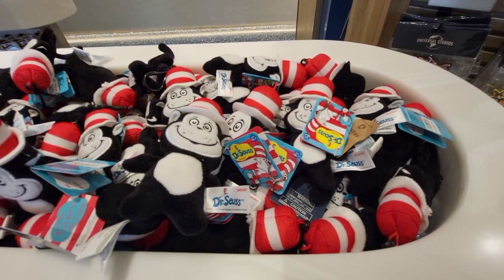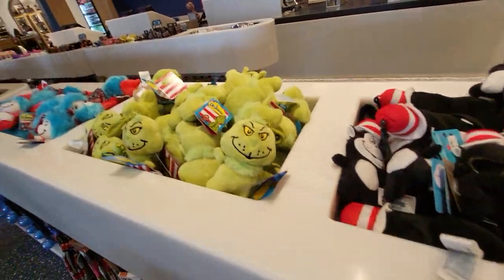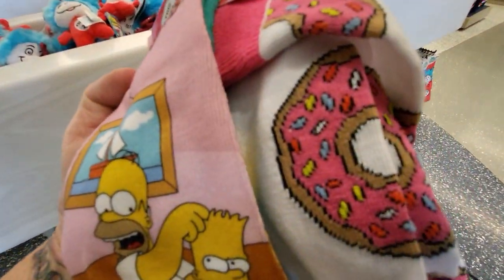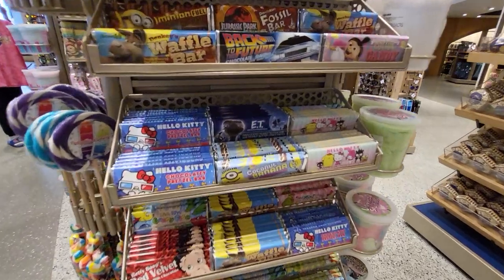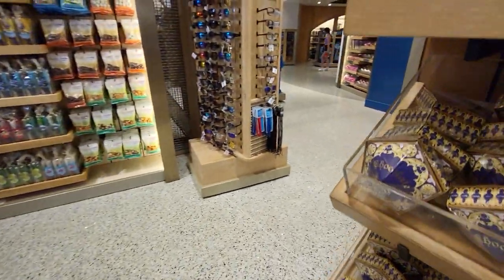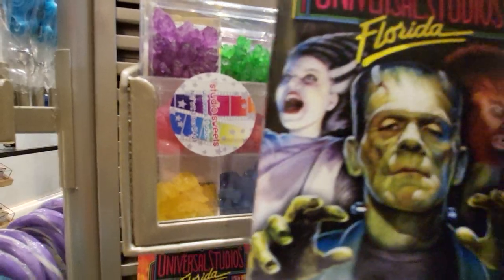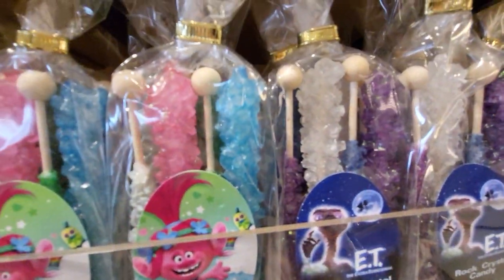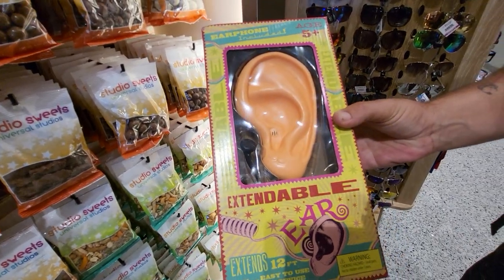Fun Shopping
We found lots of sweets to eat and souvenirs at Universal Studios Florida.
Candy
Simpsons socks
toys
Dr. Seuss
Donut socks
Grinch
Key chains
Spongebob
Bart and Homer Simpson
Mr. DNA socks
candy bars
Jaws magnet
cooling towels
Coconut banana Minions Candy
Taffy
Lollipops
Poofy marshmallow pop
gummy miniature pizza
Miniature food
Frankenstein chocolate
King Kong
blue raspberry
trolls
construction blocks
dinos, fish
Spider-man spider gummies
raptor treats
gumdrops
rock candy